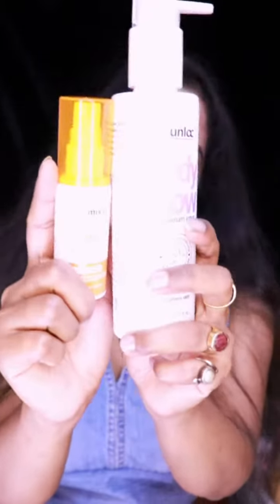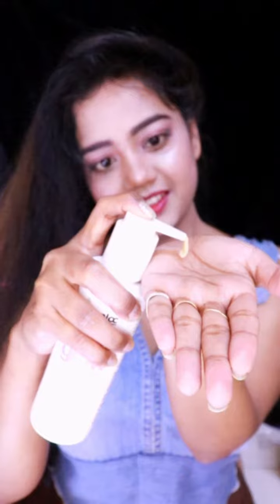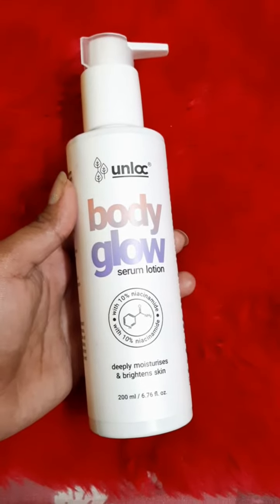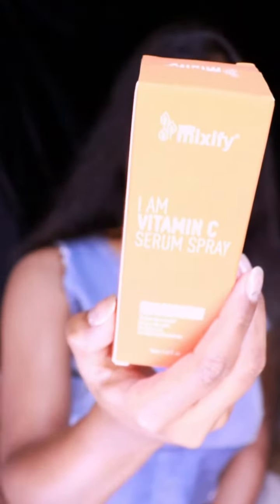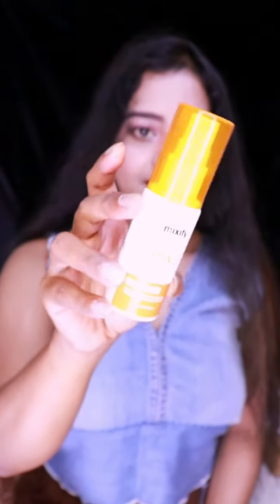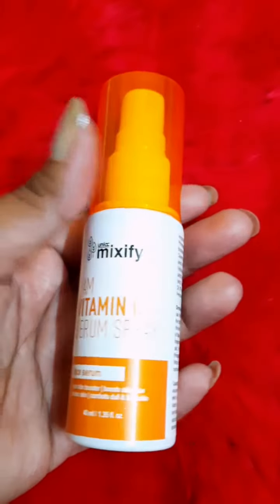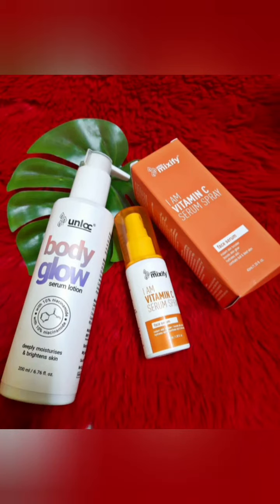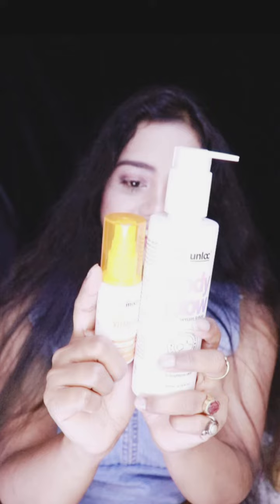Unlock Body Glow Serum lotion, Unlock Mixify Vita, Review + Demo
Unloc Mixify Body Glow Serum Lotion with 10% Niacinamide To Brighten and even tone the body skin | Calms Irritated skin & Also De-tans skin |Reduces Dullness & Fine Lines | All Skin Types | (200 ml)
🌸A Revolutionary Body Glow Serum Lotion with 10% Niacinamide which not only deeply moisturises your skin but also brightens the skin.
🌸MADE WITH NATURAL INGREDIENTS: Unloc Body Lotion is free from Parabens, Sulphates, Mineral Oil, Silicones
🌸BODY GLOW: This unique & revolutionery body lotion contains 10% Niacinamide & coffee powder which brightens and even tones the body skin.
🌸DEEP HYDRATION: Ingredients like Shea Butter, Hyaluronic Acid and Almond Oil helps in deeply nourishing & softening the skin.
🌸FOR ALL SEASON
Mixify Unloc Vitamin C Serum Spray - For Dull & Tired Looking Skin No Sulphates | No Parabens | No Mineral Oils | No Silicones
Unloc mixify vitamin c serum spray energizes, refreshes; hydrates your face and neck instantly in seconds. The scientific combination of antioxidant-rich vitamin c, niacinamide, lactic acid, allantoin, orange extract, vitamin b3 and yogurt whey extract enhances the healthy glowing complexion for dull and tired-looking skin.
🏵VITAMIN C:This Vitamin C Serum Spray is formulated with most potent & stable Vitamin C and with highest quality ingredients like Niacinamide, Lactic Acid,Orange Extract,Yogurt Whey Extract, Cilantro Extract, Bitter melon Extract, Allantoin & Peppermint Extract.
🏵IMPROVES SKIN COMPLEXION : Along with Vitamin C, this Serum Spray also contains Niacinamide, Allantoin & Lactic Acid. These Ingredients together reduces dark spots & pigmentation and brightens, lightens & evens out the skin tone.
🏵AGE DEFYING : This Serum Spray not only instantly refreses & energizes, it also benefits your skin by jumpstarting circulation and reinstating elasticity.
🏵DARK SPOT CORRECTOR: This facial serum spray is the prime dark spot corrector for face and skincare.
🏵NO HARMFUL CHEMICALS : This Vitamin C Serum Spray has "NO SULPHATES, NO PARABENS, NO MINERAL OILS, NO SILICONES".
You can follow them on 🦋@iloveunloc
And follow me 🦋@creative_pujas_channel

If you want to any type of Professional Make up Like Party MakeUp,bridal Makeup,and Many More Pls Contac Me On My Gmail
So.
If You Like The Video Than plz subscribe my channel and like ,share the video ,also watch my anoher video,you can follow me on facebook,instagram,google plus...links are in my channel about section and description Blow